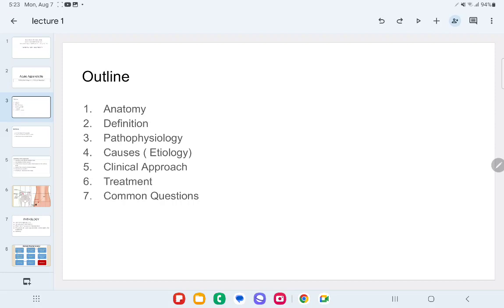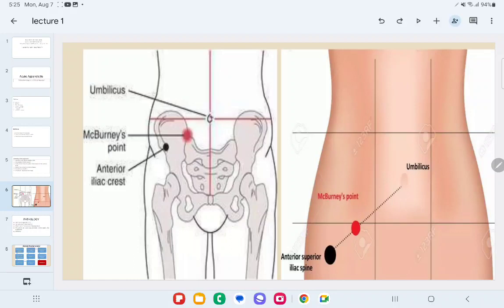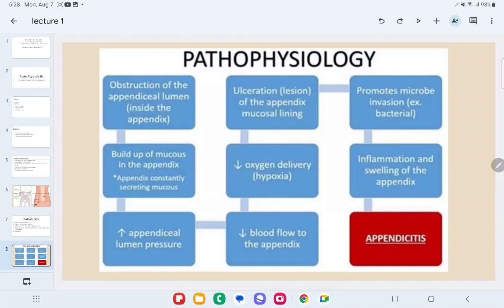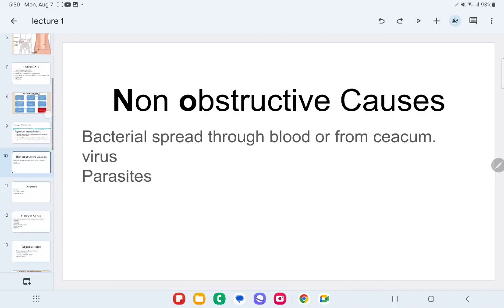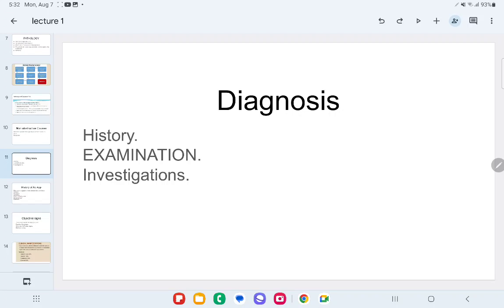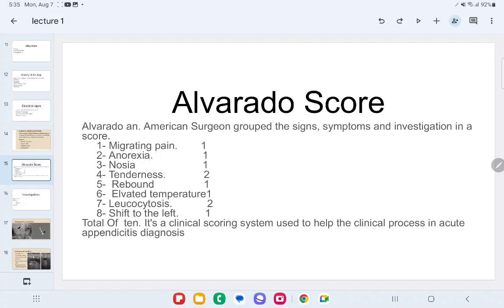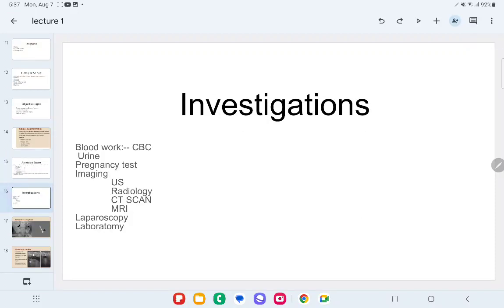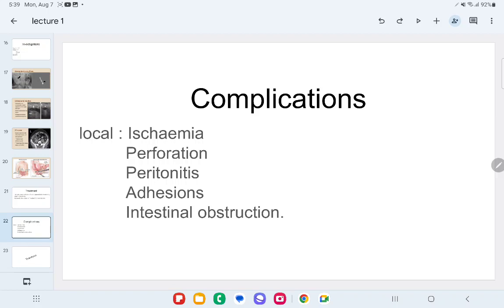Lecture 1 : Acute Appendicitis